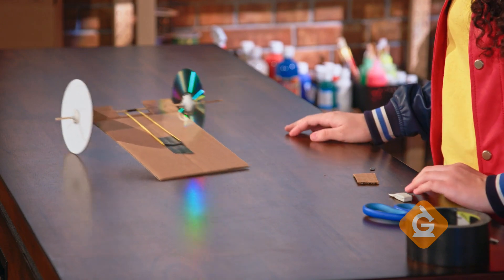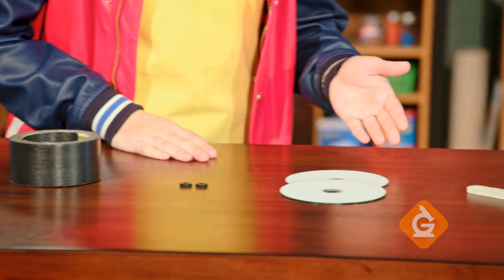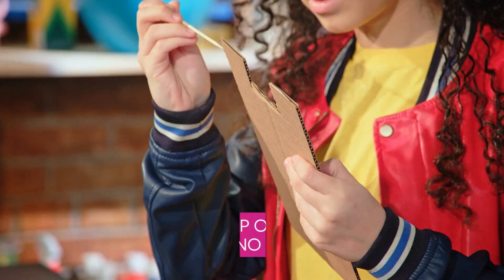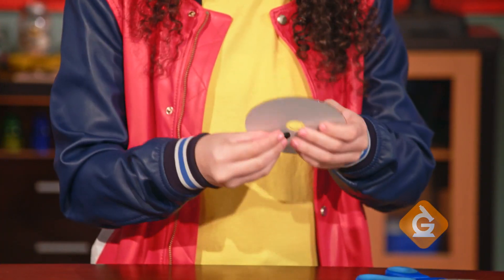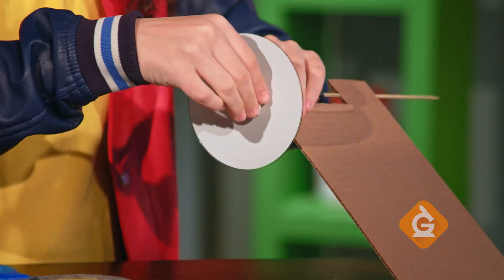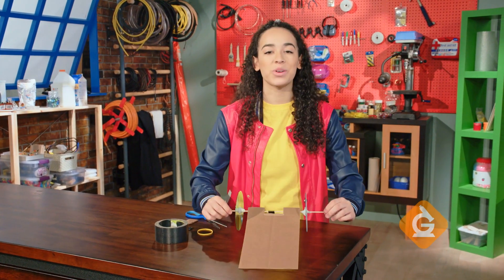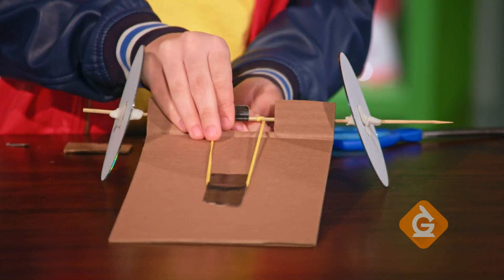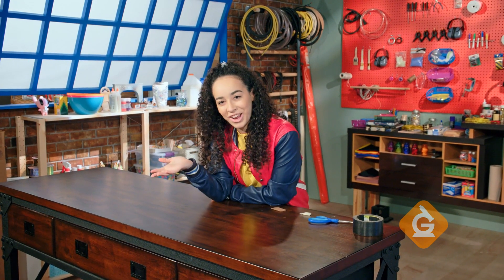Recycled Racer | DIY with Zoe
Use recycled materials to make a cardboard racer!

Using recycled materials, you have harnessed the power of the energy in a stretched out rubber band to
move the car. The energy stored in the rubber band spins the skewer and wheels as it unwinds, propelling
the car forward. The tighter the rubber band is wound, the further your car will go. By recycling materials,
you are helping the geosphere, biosphere, atmosphere, and hydrosphere!